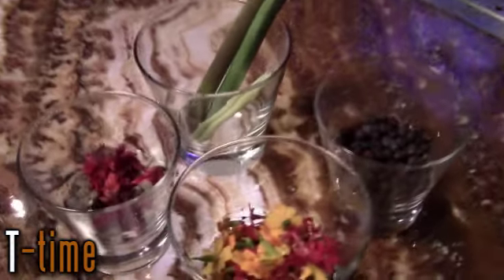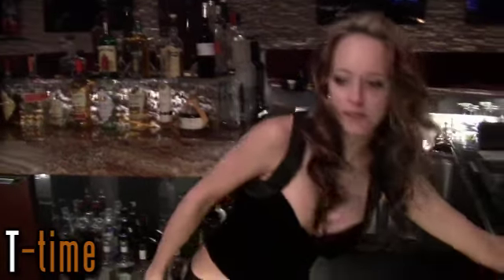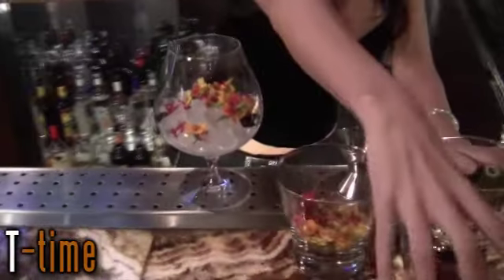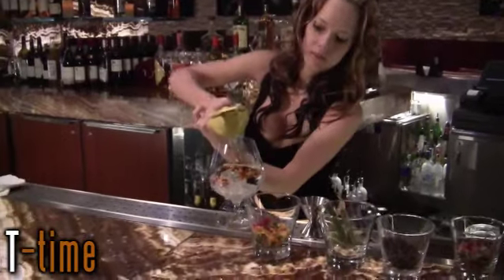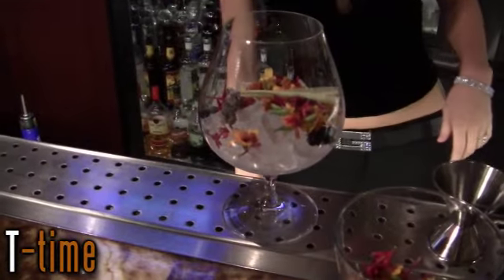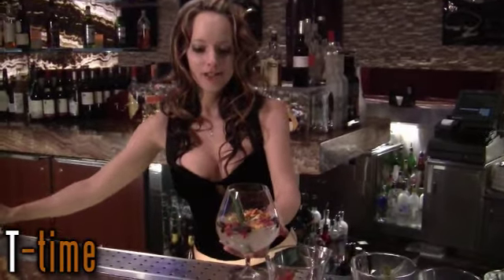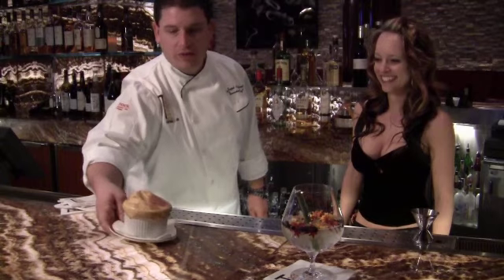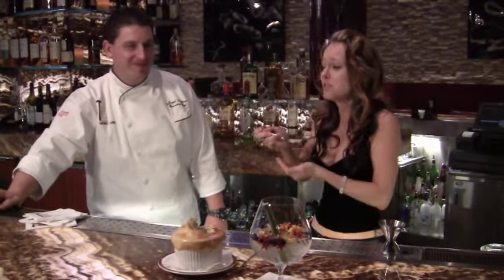Las Vegas Happy Hour T-time: How to mix a Gin Garden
T-time, 5-7 pm daily at Tbones Chophouse at Red Rock Resort, is Las Vegas' best new Happy Hour with 50 food items and drinks for $5 each, including a Gin Garden expertly prepared here by Anzlee, our awesome bartender at our Vegas steakhouse. At about the 1:45 mark Chef Joseph recommends the perfect complementary dish to go with this twist on a gin and tonic. Please excuse the buzzing...it's from the refrigerators nearby.